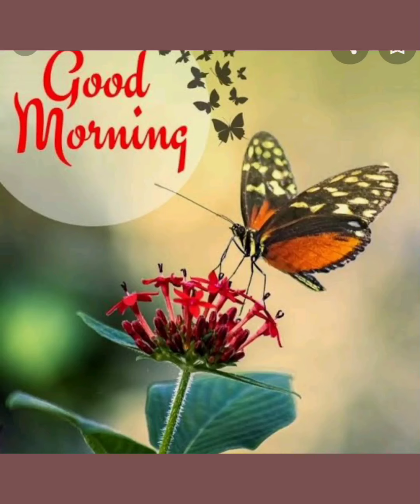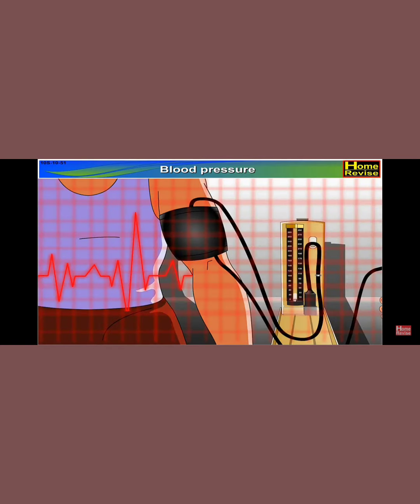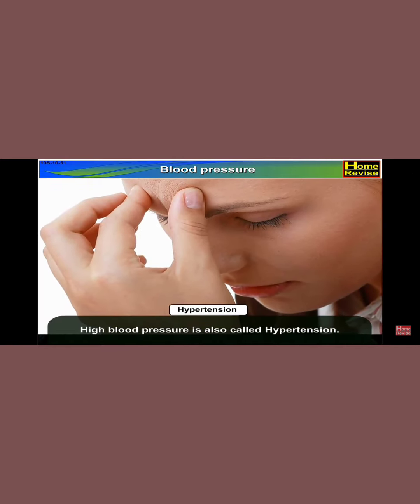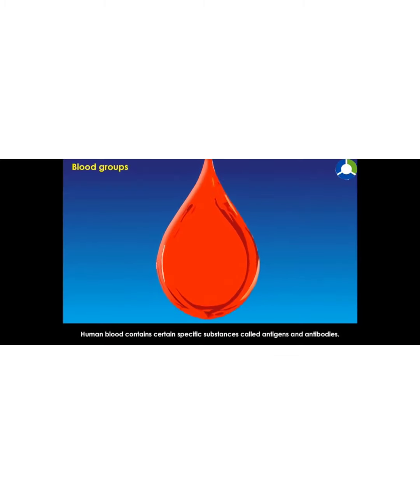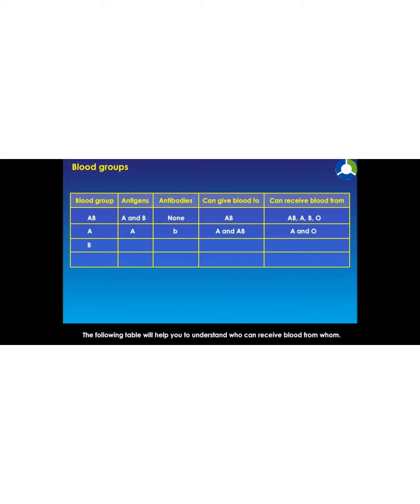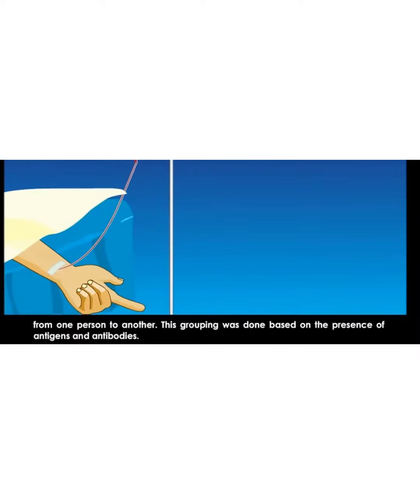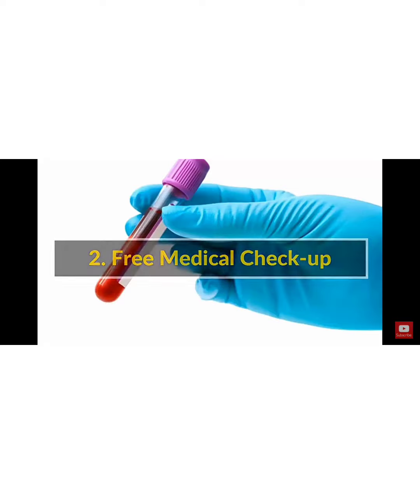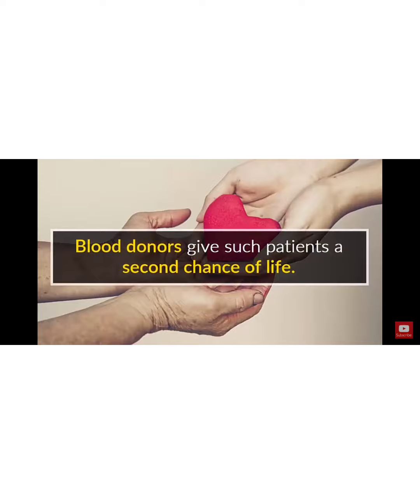Circulatory System 6 Least Part